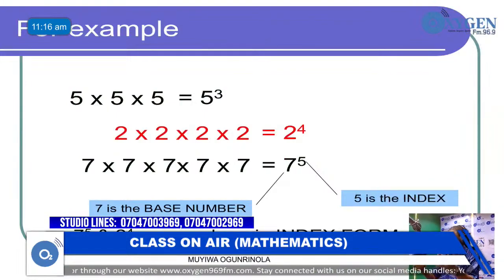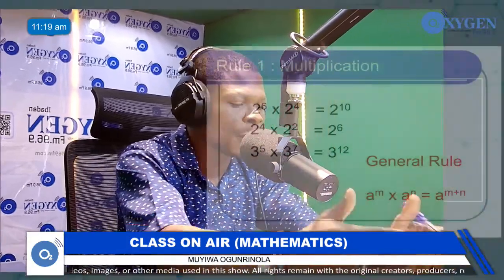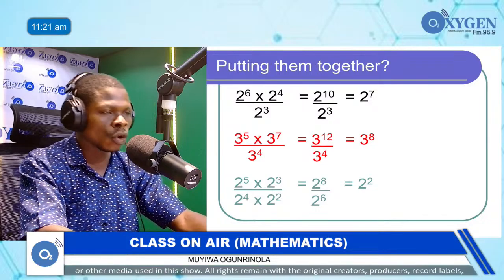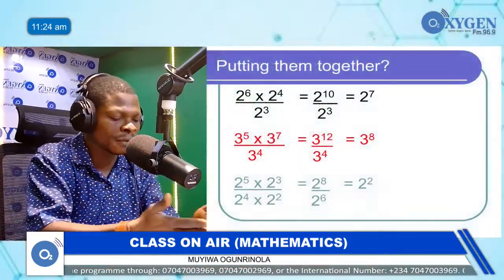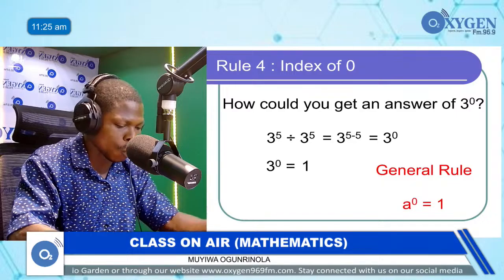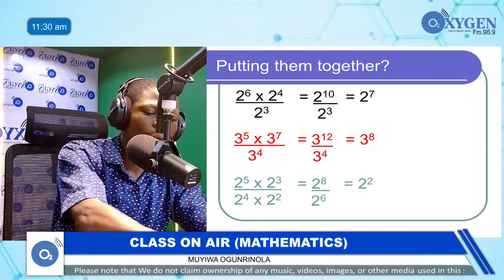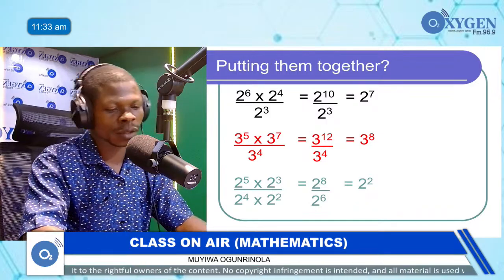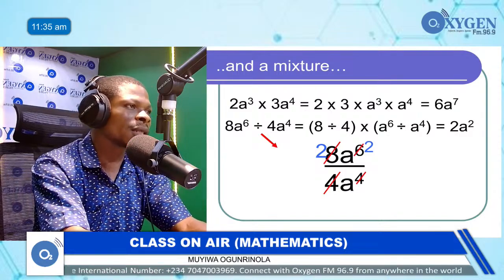CLASS ON AIR (MATHEMATICS)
You can join the programme through: 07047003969, 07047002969, or the International Number: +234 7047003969. Connect with Oxygen FM 96.9 from anywhere in the world on Radio Garden or through our Stay connected with us on our social media handles: YouTube: Oxygen 96.9 FM Ibadan, Facebook: Oxygen 96.9 FM, Instagram: Oxygen969fm, TikTok: Oxygen 96.9 FM Ibadan, and Email